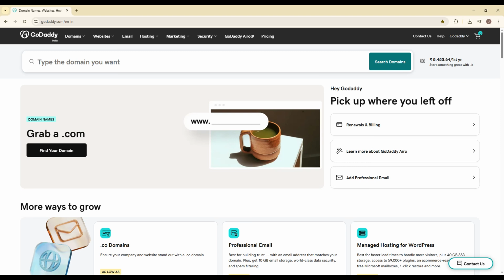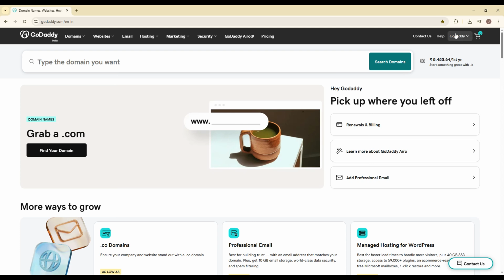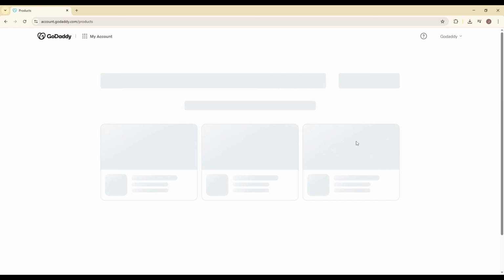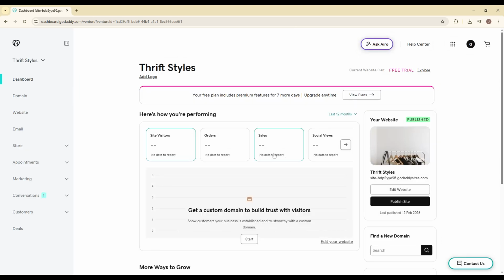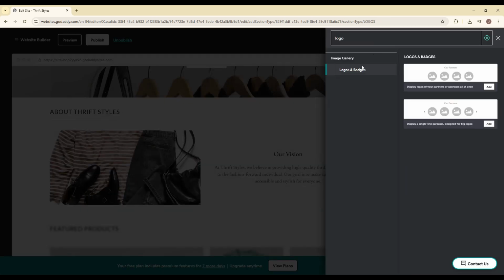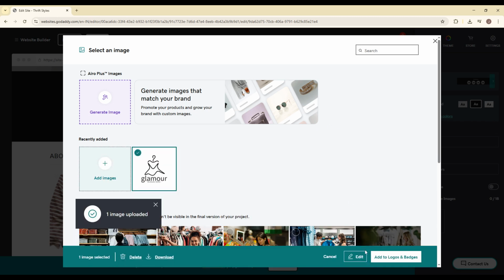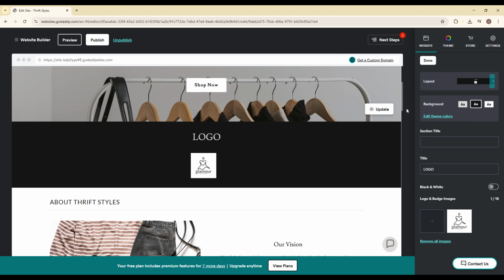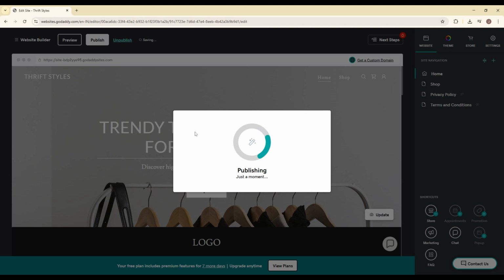How To Add Logo To GoDaddy Website (2026 Easy Guide)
Learn how to add a logo to your GoDaddy website step by step using the Websites + Marketing builder. This easy guide shows you how to upload, customize, and publish your logo in minutes.

Timestamps:
0:00 Introduction
0:33 Sign In To GoDaddy Account
1:06 Go To My Products And Open Website Editor
1:36 Add Logo & Badges Section
2:36 Customize And Upload Your Logo